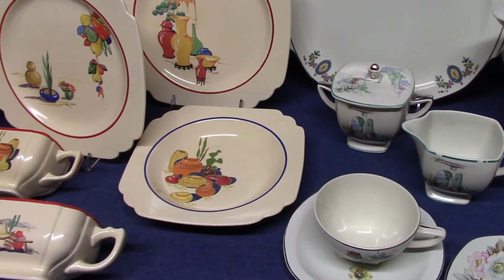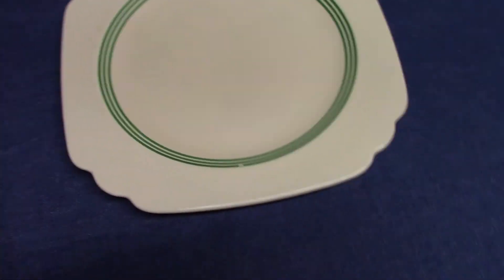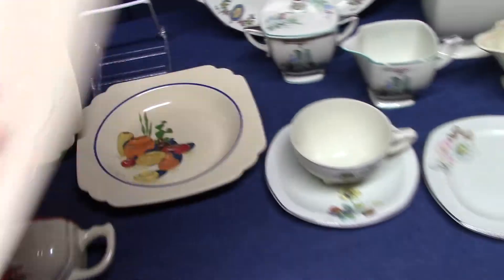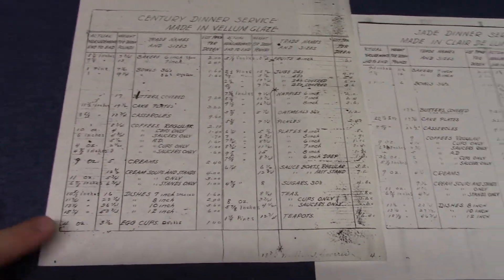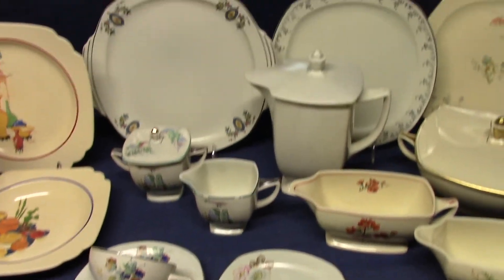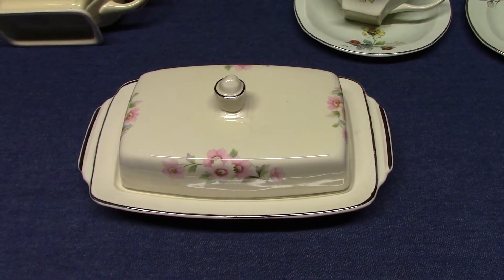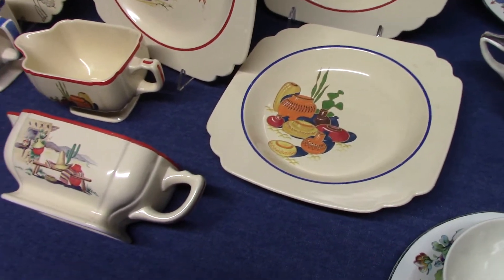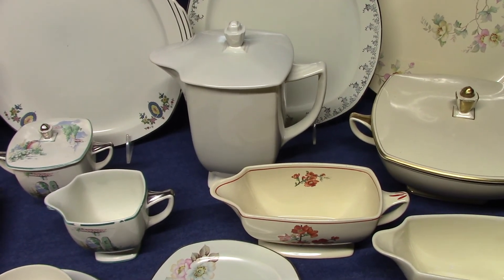#9: Century and Jade shapes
Century and Jade shapes made by the Homer Laughlin China Company in the 1930s.